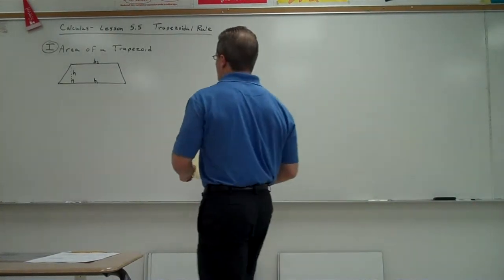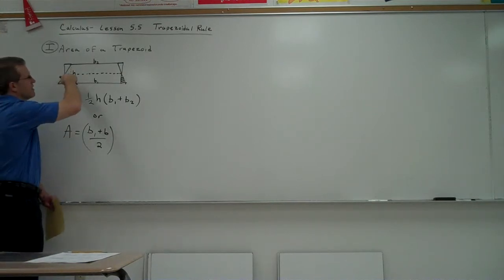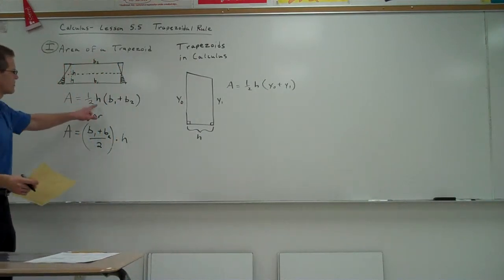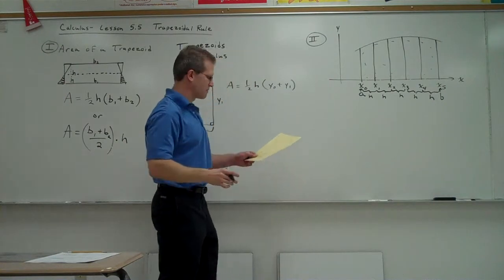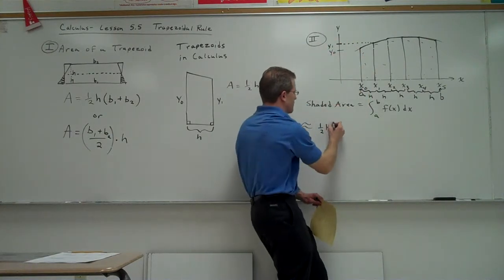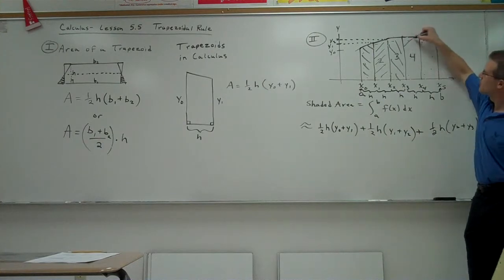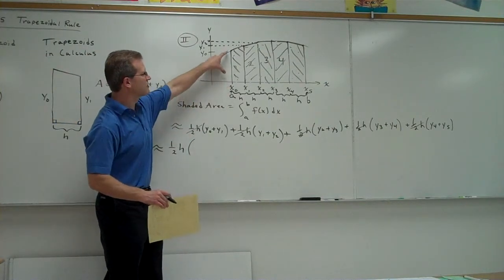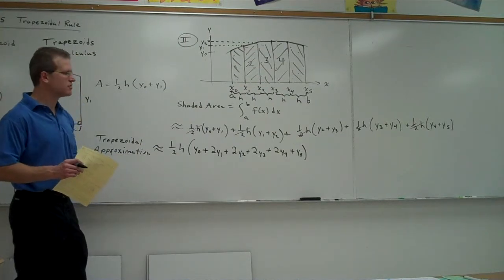5.5 Trapezoidal Rule